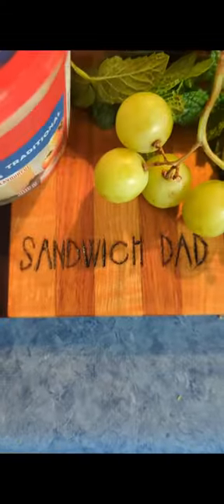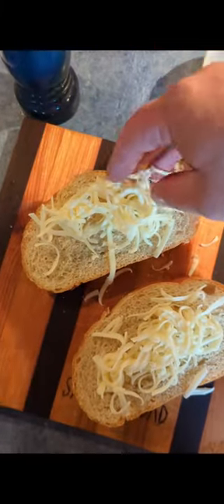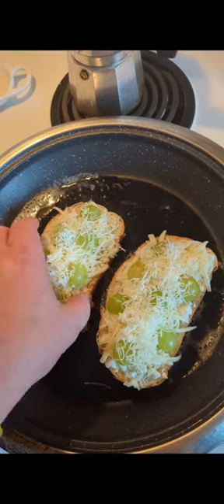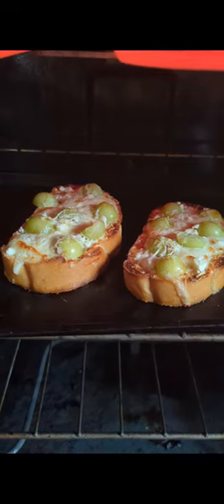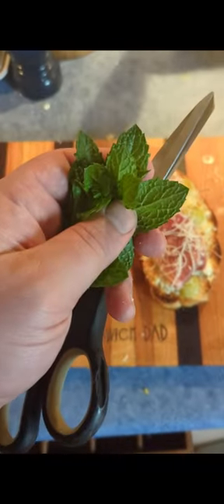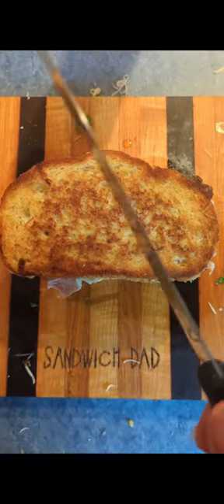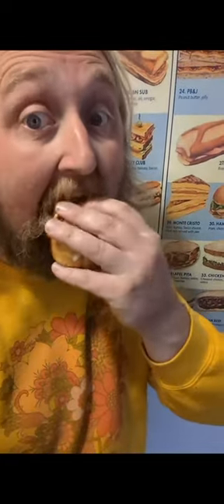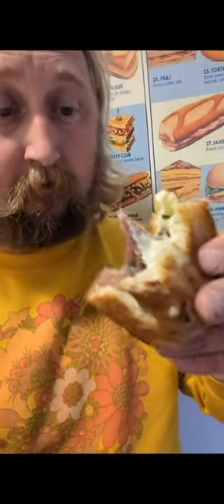Grape, Prosciutto, and Mint Grilled Cheese Sandwich (Chef Sully's Pizza Recipe) - Sandwich Dad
Trying @chefsully 's controversial pizza recipe, but as a grilled cheese sandwich.
mozzarella, grapes, pecorino, feta, prosciutto, and mint. it'll blow your mind! Go try it, and check out chef's other amazing pizza videos!